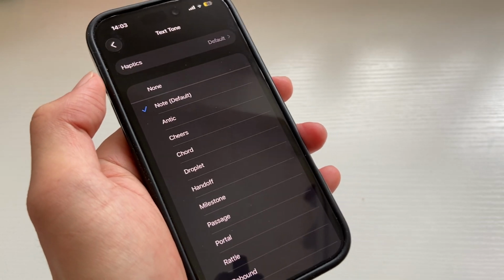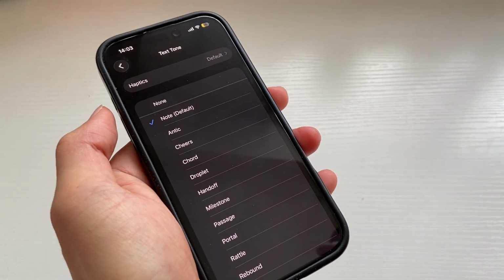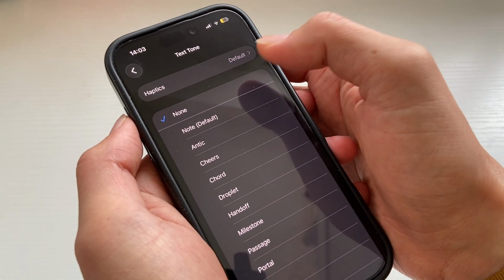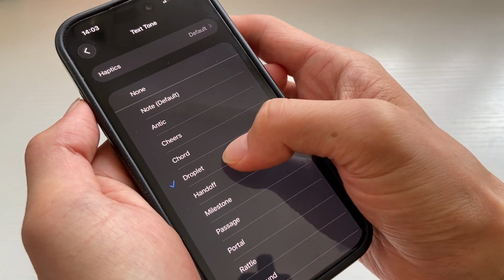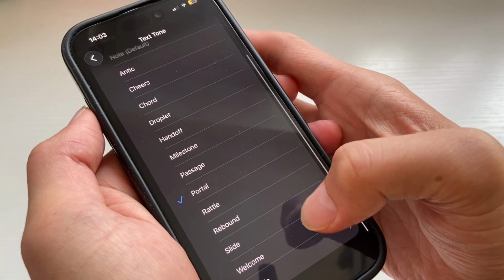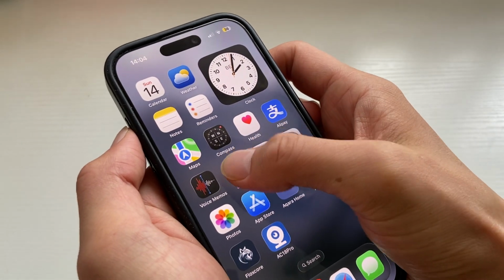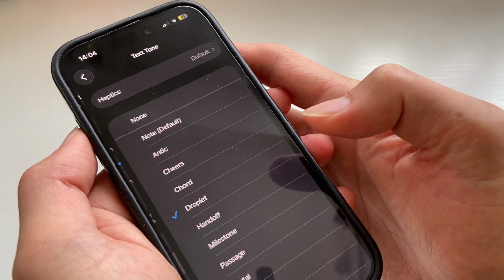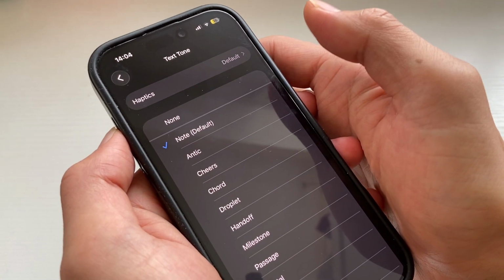Tired of the iPhone Ding Sound? Change Your Message Notification Sound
Tired of hearing the same iPhone notification sound every time you get a text message?

In this video, I’ll show you how to change your message notification sound on iPhone and choose a different alert tone for incoming texts and messages.

You’ll learn:

• How to change the default iPhone message sound
• Where to find notification sound settings
• How to choose a new text tone
• How to customize iPhone message alerts
• How to stop hearing the same default ding sound

This quick iPhone tutorial works for recent iOS versions and is perfect if you’re tired of the standard notification sound and want something different.